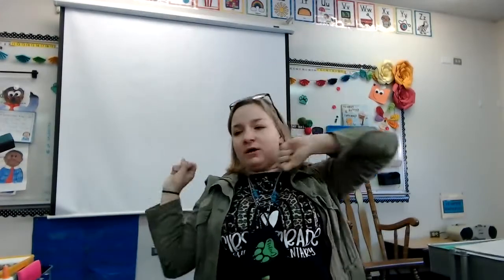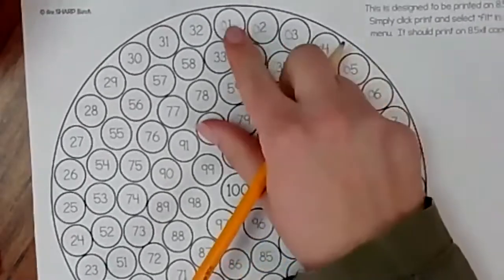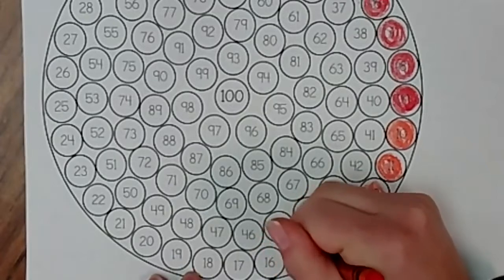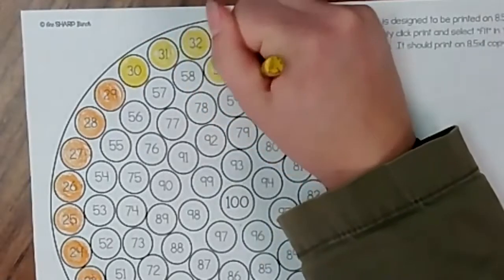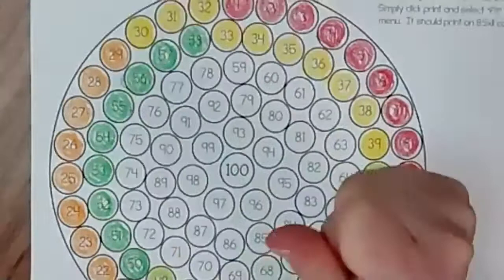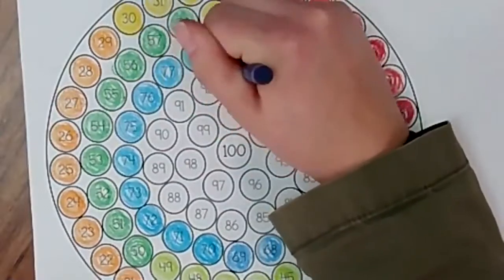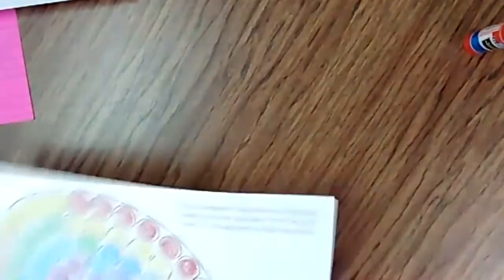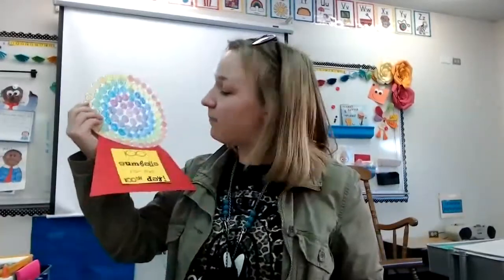W23 Day 2 100th Day Craft